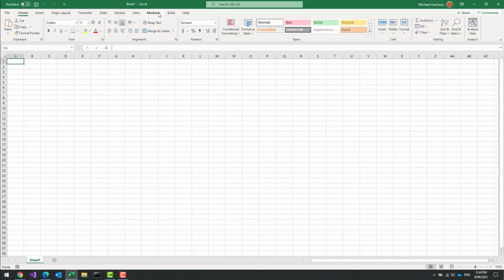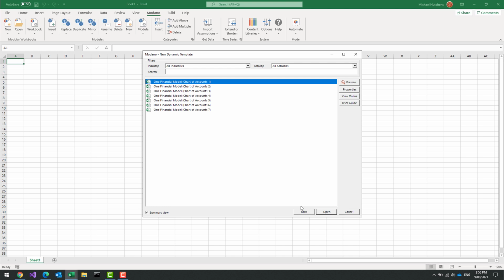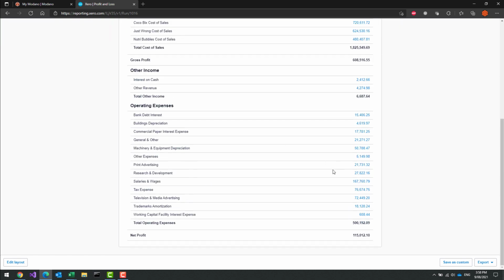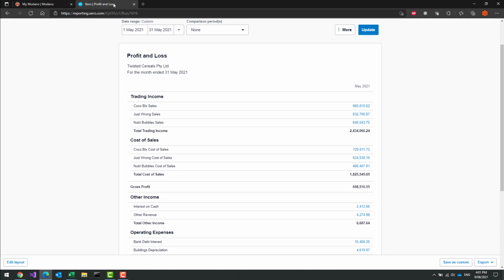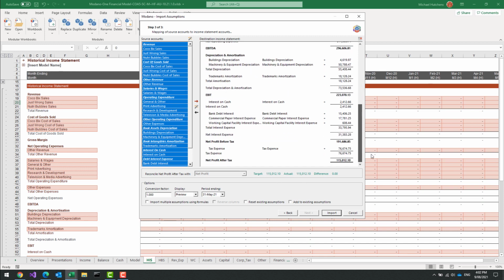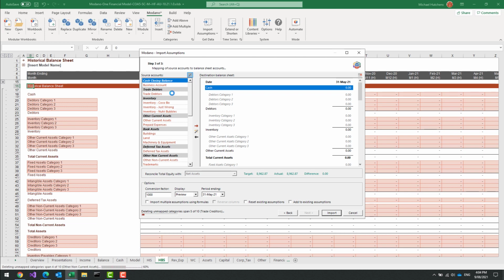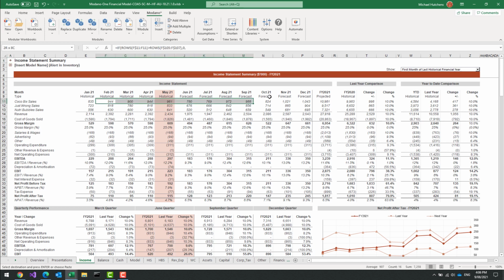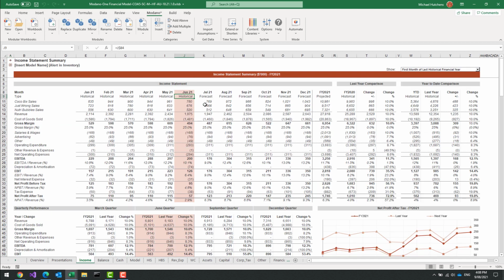Building your first Modano financial model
Build your first financial model live linked to Xero, QuickBooks, MYOB or Sage. Start by choosing the most suitable dynamic template, then live link historical data, customize forecasts, and roll forward as new historical data becomes available. Try it yourself

0:00 Introduction
0:23 Example models
1:08 Customizing your theme
1:55 Choosing a dynamic template
3:18 Time series assumptions
5:28 Live linking your model
9:37 Model forecasts
11:24 Model roll-forward